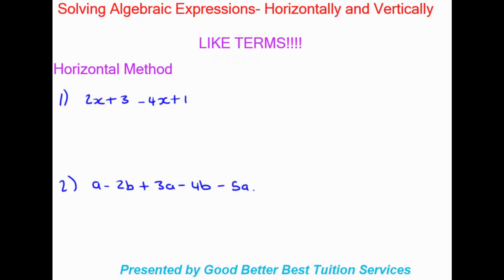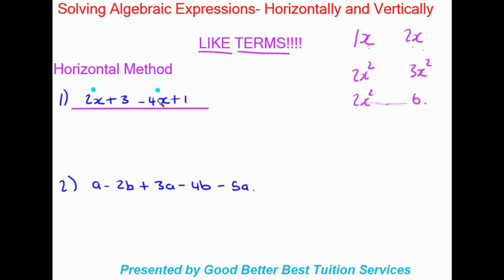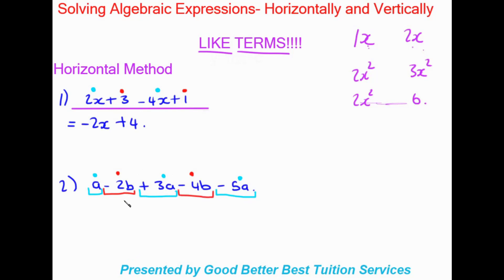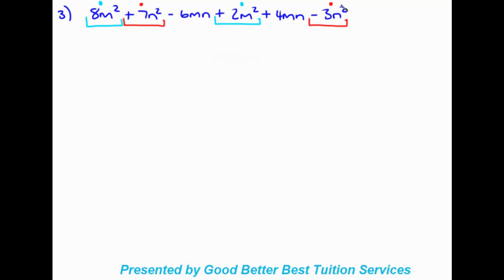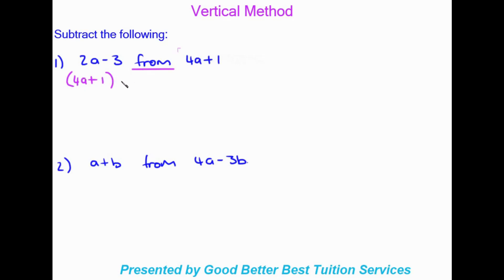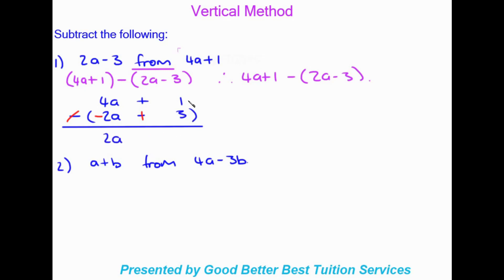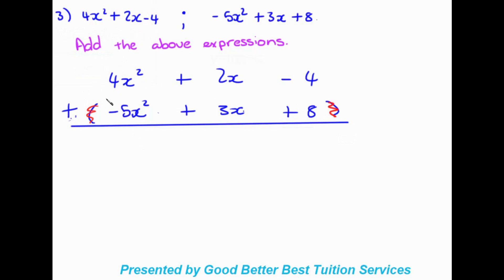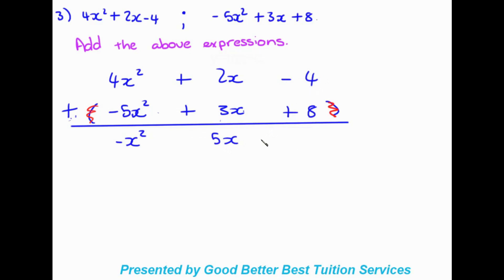Grade 8 Maths: The Addition and Subtraction of Like and Unlike Terms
This video was created to assist learners with the addition and subtraction of like and unlike terms